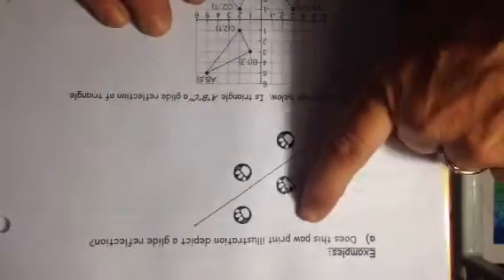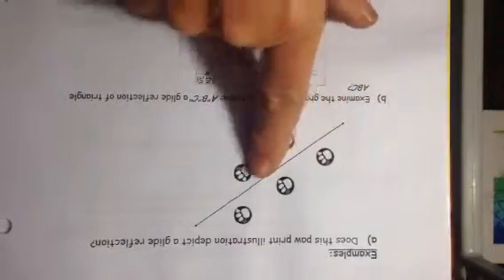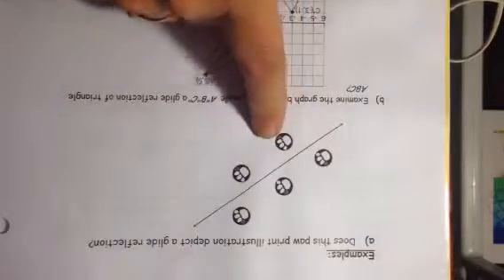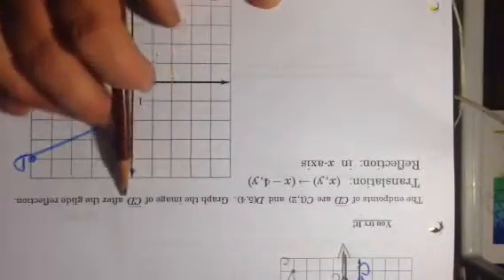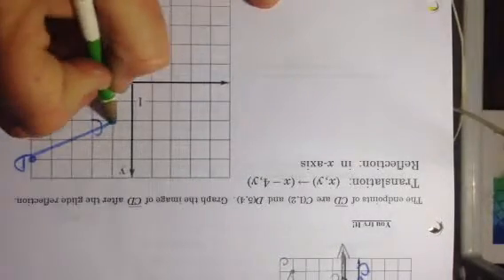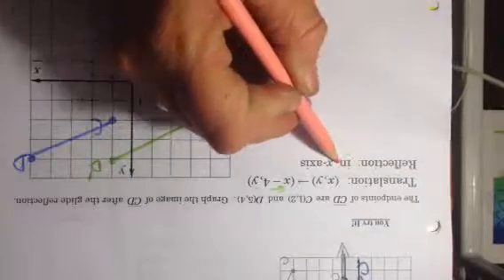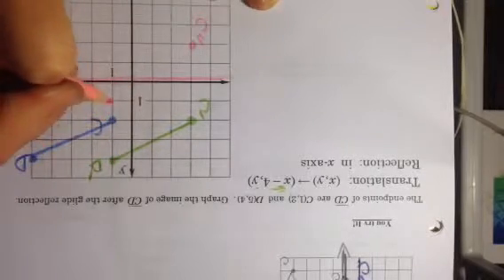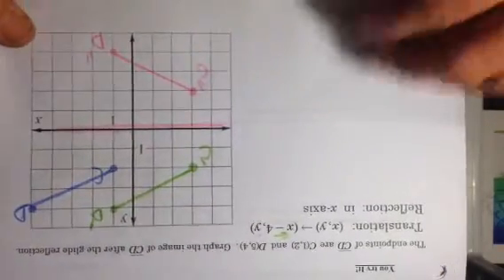Compositions part 1